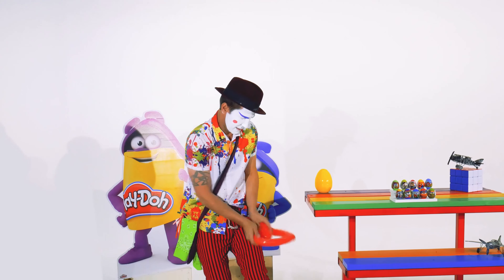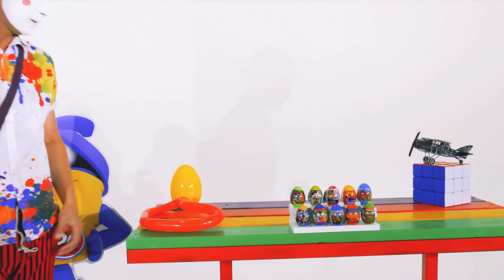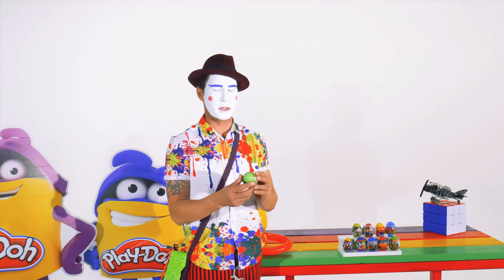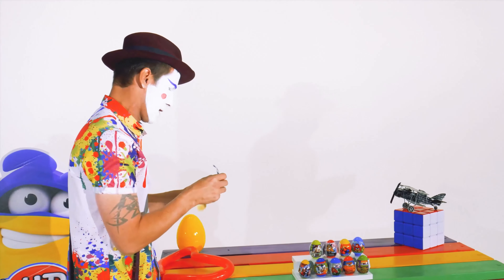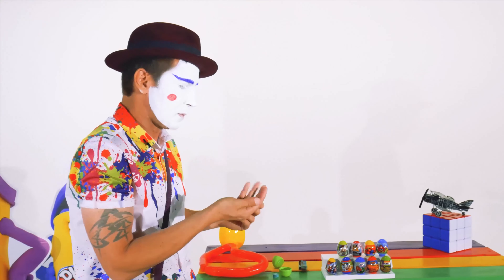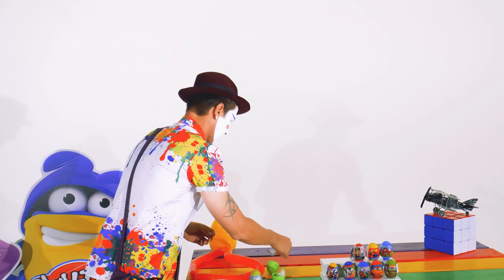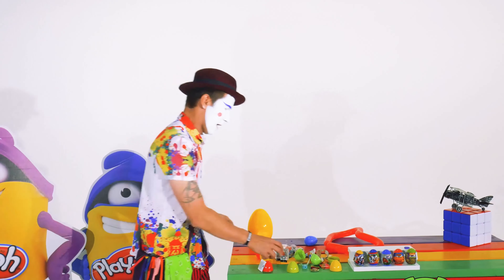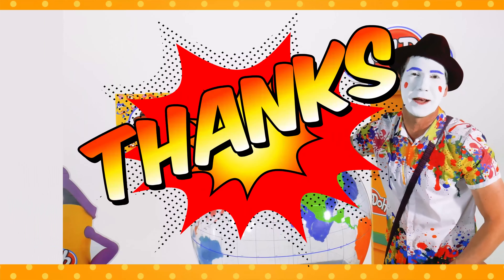Open Surprise Eggs with Banjo | Toy Story, Scooby-Doo, Angry Birds & Disney Cars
Explore with Banjo as he opens 5 Surprise Eggs. The Banjo Show is a great way for your child to learn things like numbers, colors, learning to count, and more !